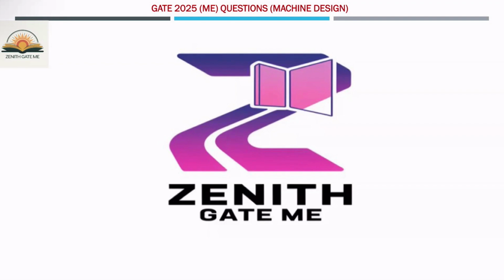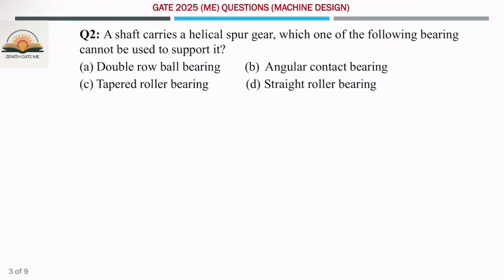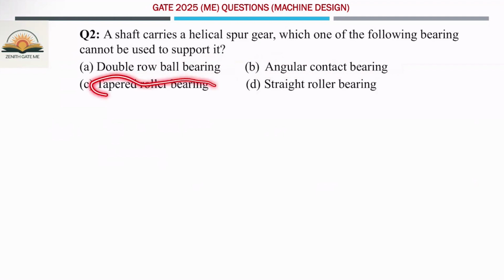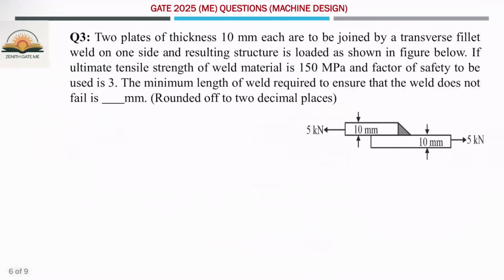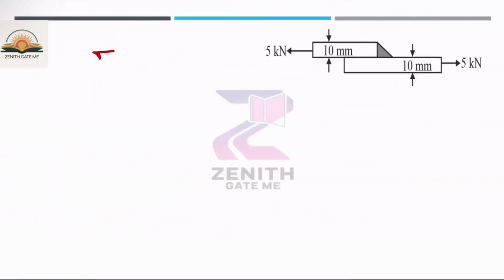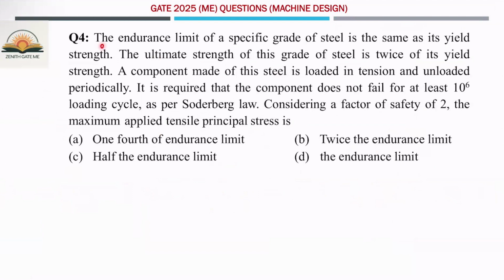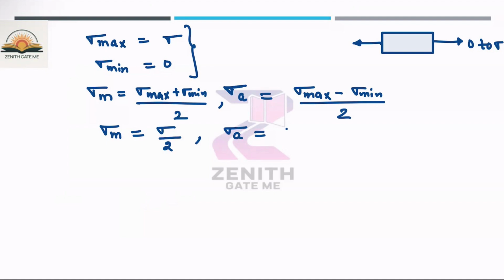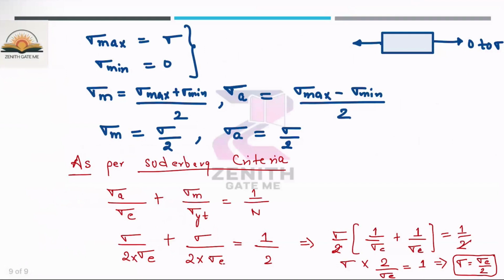GATE ME-2025 SOLUTIONS | MD | GATE 2025 Exam Analysis | GATE PYQ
In this video, I will walk you through a comprehensive, step-by-step explanation of the GATE 2025 Mechanical Engineering (ME) solutions.  I will specifically be focusing on the subject Machine Design (MD). We will not only go through the answer key but also provide in-depth reasoning and problem-solving techniques to help you understand the concepts better.